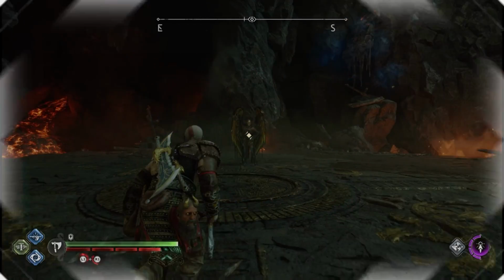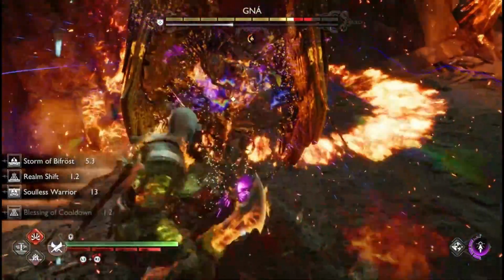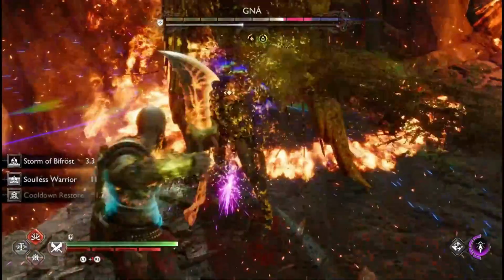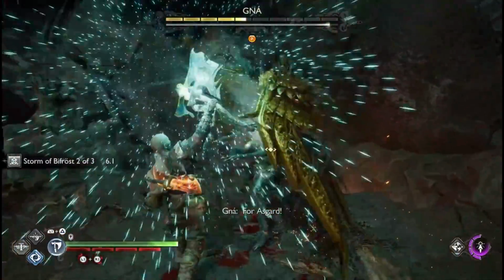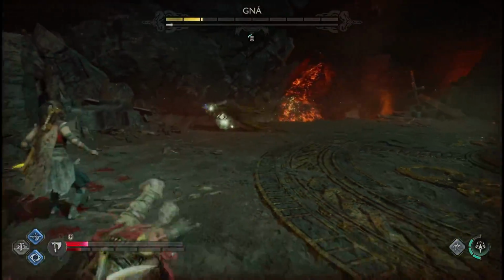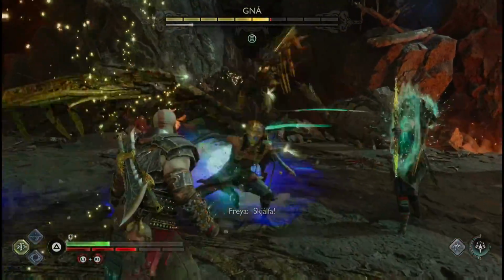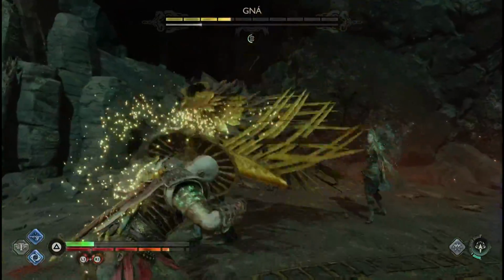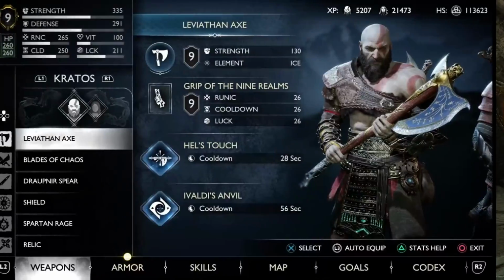ULTIMATE GNA GUIDE (WHAT YOU NEED TO DEFEAT THE VALKYRIE QUEEN ONCE AND FOR ALL)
I am giving away a copy of God Of War Ragnarok and Destiny2 Light Fall of your choice of platform as an effort to get to 1k Subs on this channel, so I Can Strat streaming on here! top enter it’s super easy!

Hello Everyone!

Ghost here, today's video is about a guide for defeating GNA!

3 easy tips :
-GET TO KNOW HER MOVESET
-KNOW YOUR BUILDS
-HOW TO USE THE BEST DAMAGE SKILL IN THE GAME

TIMESTAMP :
0:00 INTRO
1:38 GIVEAWAY
1:55  TIPS FOR YOU
2:02 GET TO KNOW HER MOVESET
5:34 KNOW YOUR BUILDS
7:24  HOW TO USE THE BEST DAMAGE SKILL IN THE GAME
8:45: DON'T OVERCOMMIT
10:00 OUTRO